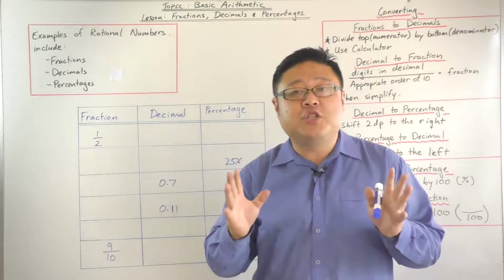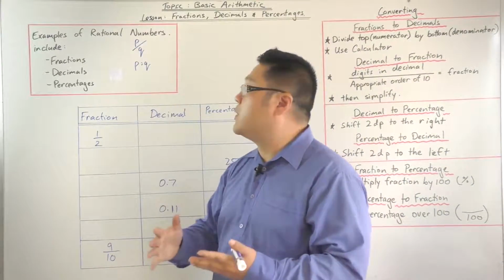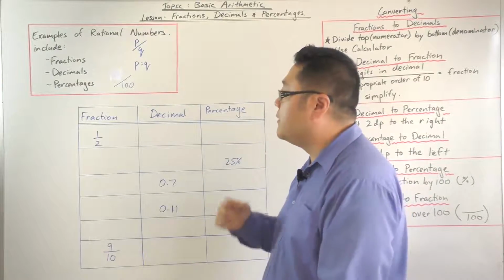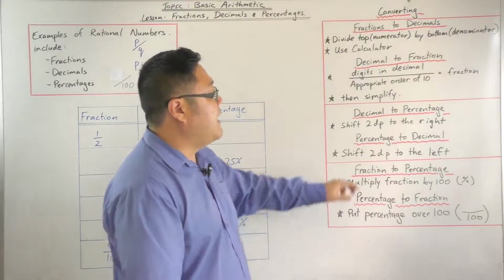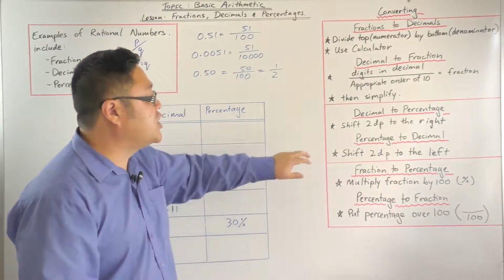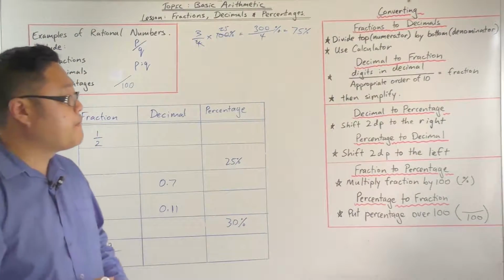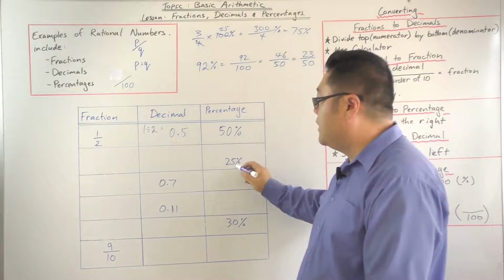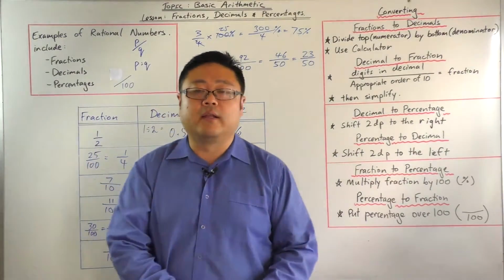Basic Arithmetic - Episode 2 Fractions Decimal Percentages